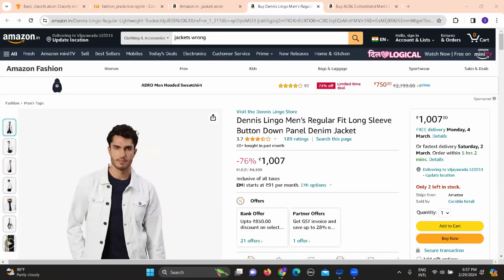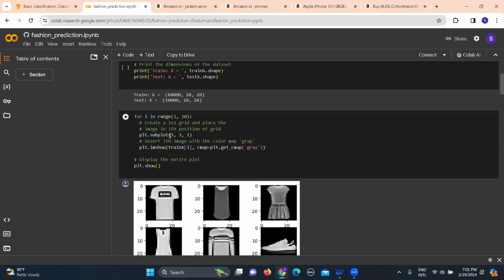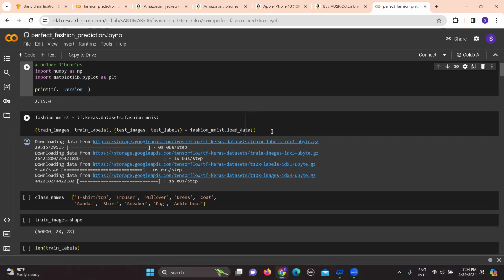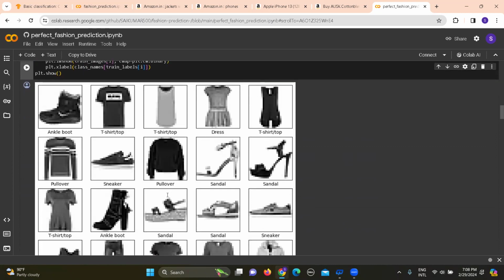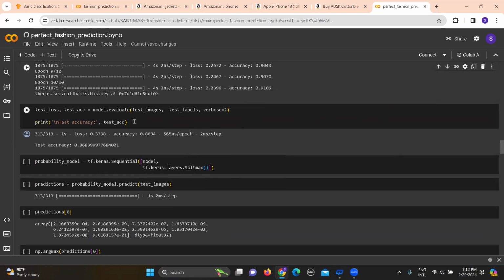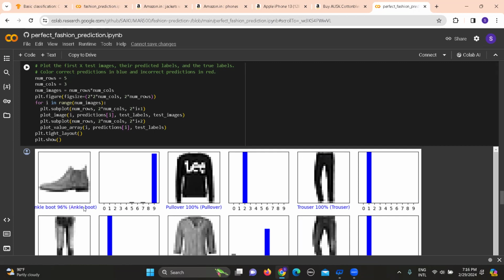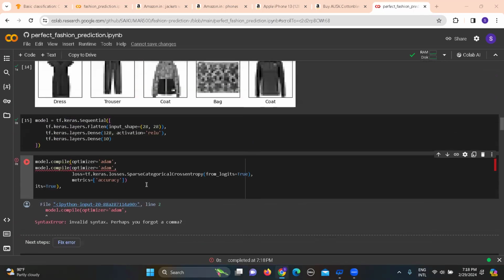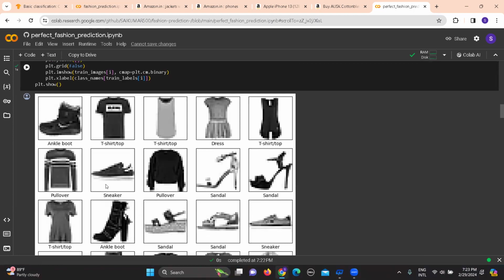Amazon Fashion recommendation system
If you're looking for fashion recommendations, it's important to first consider your personal style and what you feel comfortable in. That being said, some popular fashion trends for the current season include oversized blazers, chunky boots, and statement jewelry. Neutral colors like beige, gray, and white are also in style. For a more casual look, try pairing a graphic tee with distressed jeans and sneakers. If you're looking for something a bit more formal, a midi dress with a sleek pair of heels is a classic choice. Don't forget to accessorize with a stylish bag or scarf to complete your outfit!